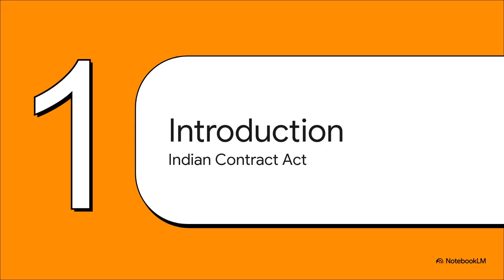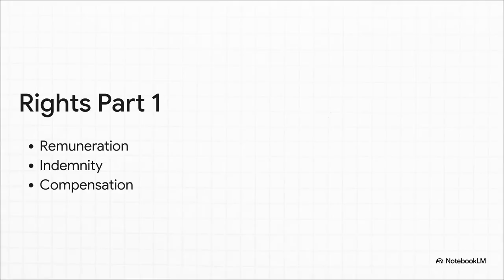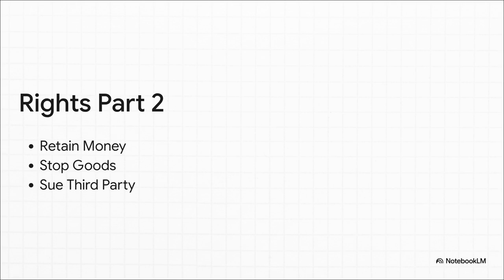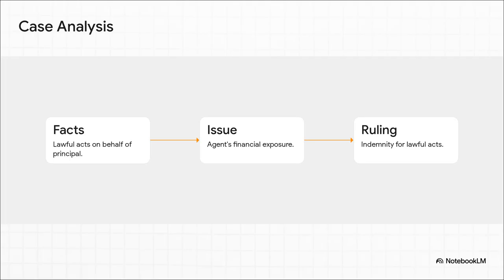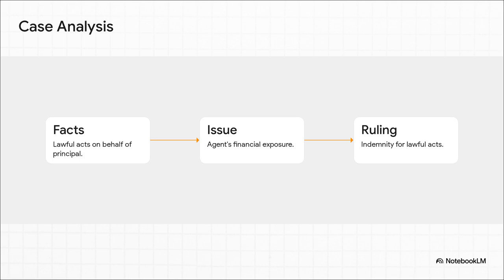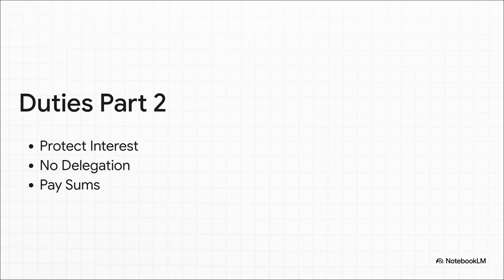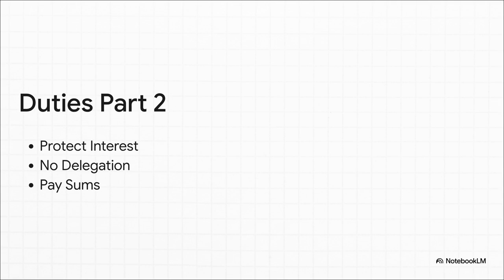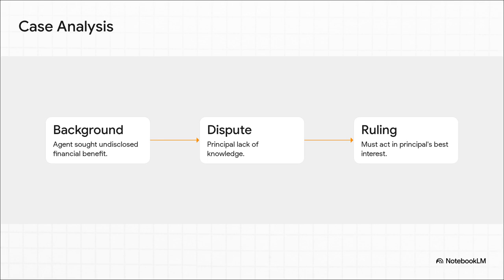Rights & Duties of an Agent | Indian Contract Act 1872 | KSLU Exam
In this video, we provide a complete discussion on the Rights and Duties of an Agent under the Indian Contract Act, 1872 – specially prepared for KSLU (Karnataka State Law University) exams.
📌 Topics Covered:
Rights of an Agent:

Right to Remuneration (Sec. 219-220)
Right of Lien (Sec. 221)
Right of Indemnity (Sec. 222-223)
Right to Compensation (Sec. 225)
Right to Retain Money & Stop Goods in Transit

Duties of an Agent:

Duty to Follow Instructions (Sec. 211)
Duty of Reasonable Care & Skill (Sec. 212)
Duty to Render Accounts (Sec. 213)
Duty Not to Make Secret Profit (Sec. 216)
Duty Not to Delegate & More

Includes important case laws and exam-oriented points.
Perfect for LLB students preparing for KSLU exams.